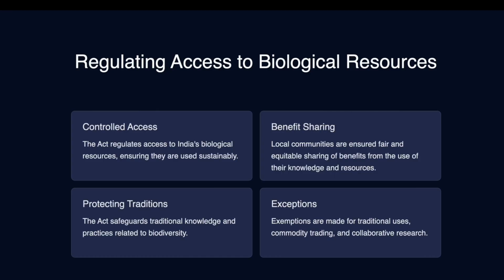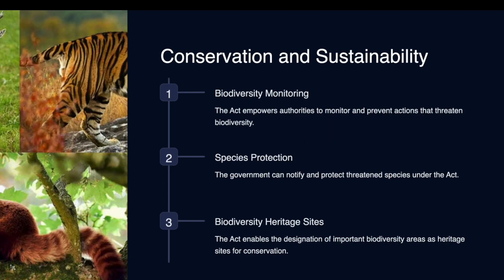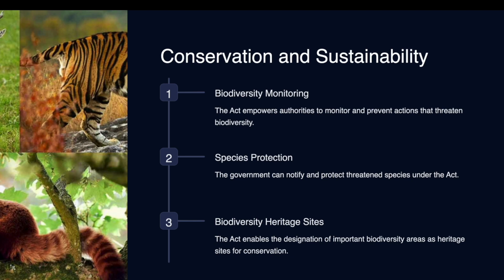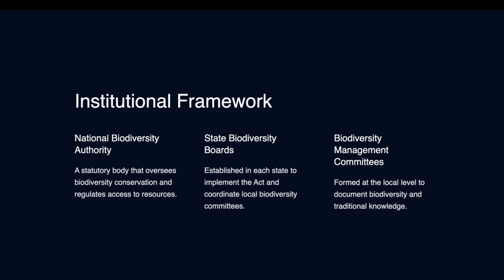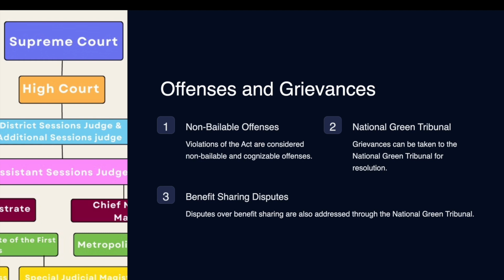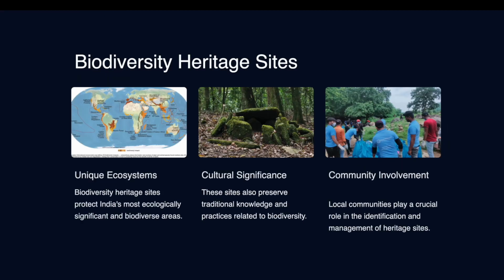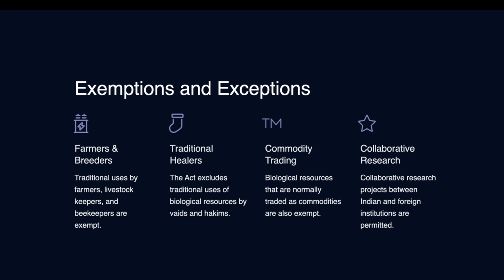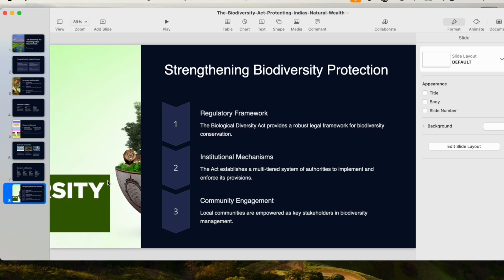Biodiversity act 2002 | Objective | Institutional Framework | Exemptions | Upsc Prelims 2024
a) Biodiversity act objective
b) Provisions
c) Institutional Framework
d) Exemptions and Exceptions